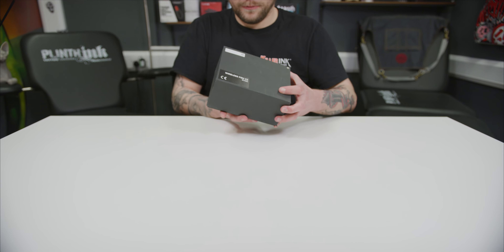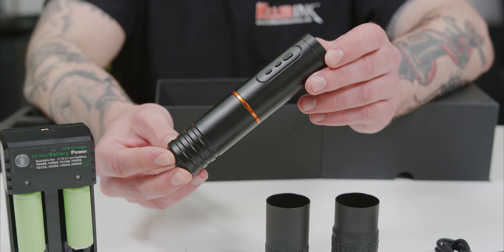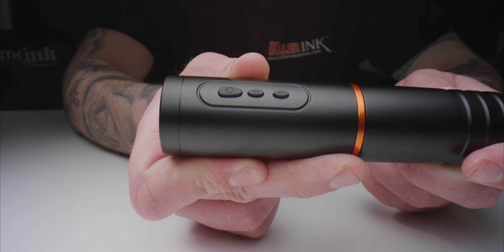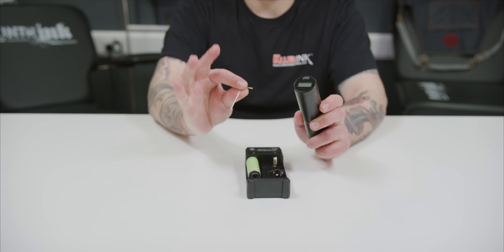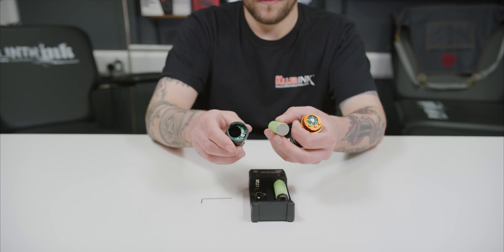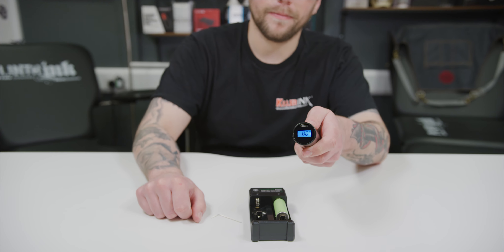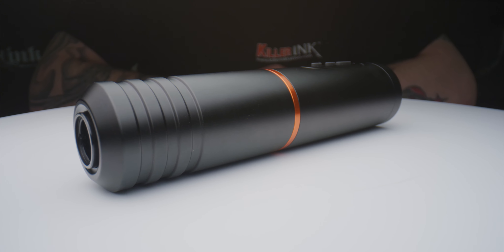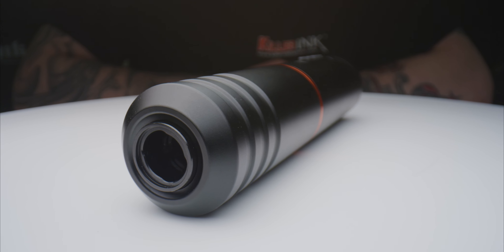Equaliser Wireless Pen V2 Tattoo Machine (KWADRON) | Quick Update | Review, Setup & Unboxing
We unbox, set-up and review the Equaliser Wireless Pen V2 tattoo machine from KWADRON and give you a quick update on what has changed for the latest version of the pen-style rotary.

The Equaliser Wireless Pen V2 is a user-friendly wireless tattoo machine with 2 removable batteries - no more cables and power supplies!

Equaliser's wireless machine has an aluminium housing and features a clear digital display and three buttons for operating the machine.

This machine comes with an aluminium grip with a 32 mm diameter, as well as two additional non-slip silicone grips (32 and 35 mm).

It has a 4.5 W motor, a 3.5 mm stroke, direct drive, and built-in Jump Start. The battery within offers up to 8 hours working time and will take around 2 hours to fully charge.

The Equaliser Wireless Pen V2 comes with 2 removable batteries, so you can charge one while working with the other.

You can order the Equaliser Wireless Pen V2 from Killer Ink Tattoo

We take a look at the best wireless tattoo machines

Hey guys, it’s Liam from Killer Ink, and today I’m going to be giving you a quick update about the Equaliser Wireless Pen.

The Equaliser Wireless Pen is a user-friendly wireless tattoo machine, with the team at KWADRON giving the second version of the rotary a stylish makeover.

As you can see, the digital display has been moved to the top of the machine next to the USB connection, while the three operating buttons are now black instead of red and have a sleeker look.

Perhaps the biggest change revolves around the battery. The previous model featured a built-in battery, while the Wireless Pen V2 now comes with two removable batteries, so you can charge one while working with the other.

KWADRON has also included a dual-battery charger with the Equaliser Wireless Pen V2, allowing you to charge both batteries simultaneously, if needed.

This lightweight rotary tops the scales at 120 grams and offers a voltage range of 5 to 12 Volts, with 6 to 10 Volts being the recommended range.

All other features are the same as the first-generation model, so make sure to click on the link in the description below to watch our original video review of the Equaliser Wireless Pen for an in-depth look at what it has to offer.

So now that you’ve seen the updated Equaliser Wireless Pen, what do you think? Will it be your next rotary machine?